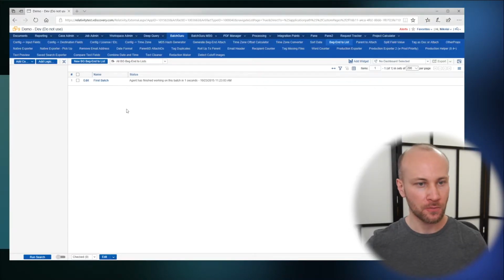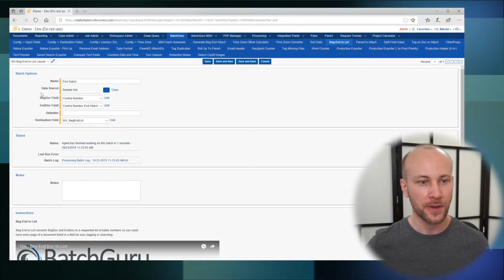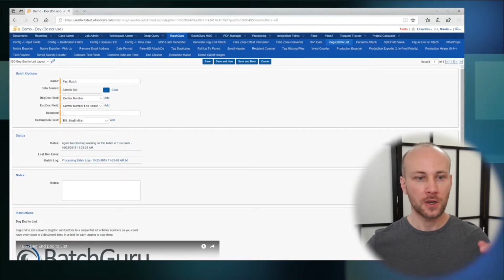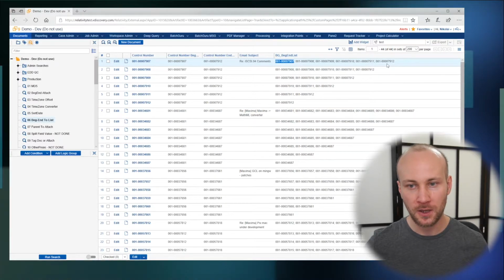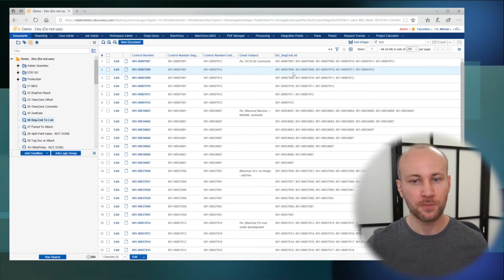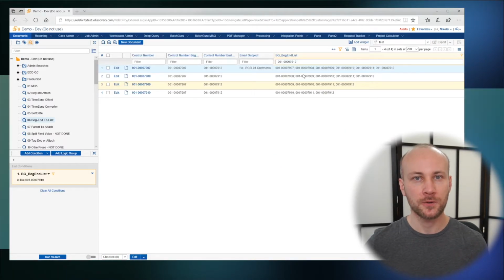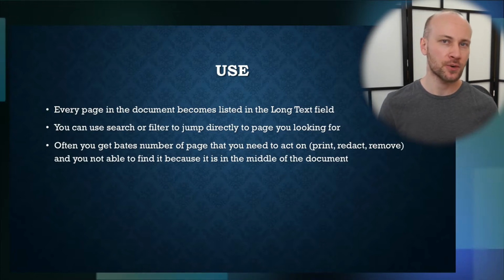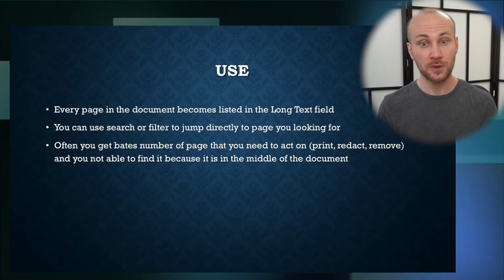BatchGuru - Beg-End to List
Beg-End to List
Convert BegDoc and EndDoc to a list of sequential bates numbers

Use
Every page in the document becomes listed in the Long Text field
You can use search or filter to jump directly to page you looking for
Often you get bates number of page that you need to act on (print, redact, remove) and you not able to find it because it is in the middle of the document

Warnings
Will not work well if gaps or suffixes are present